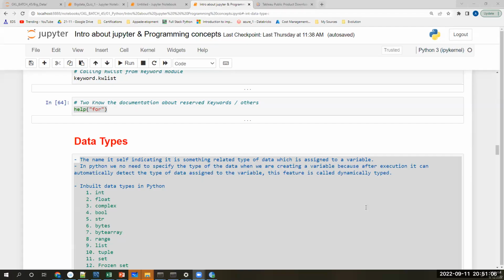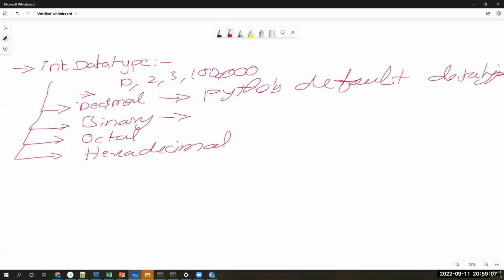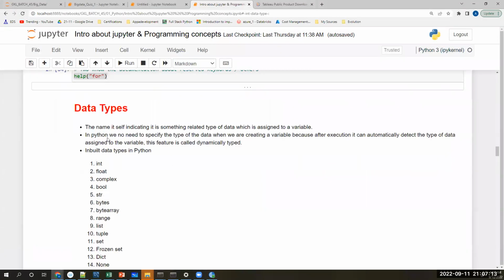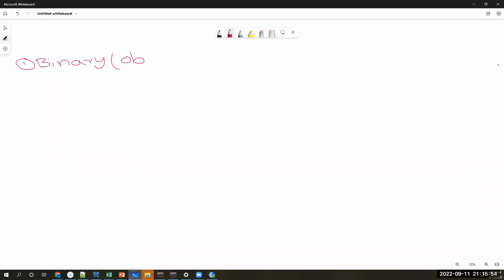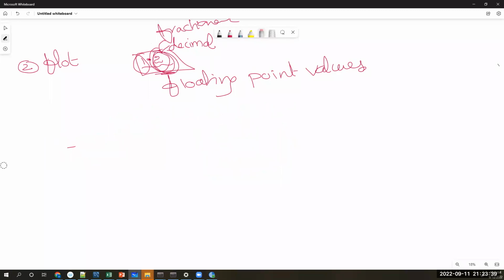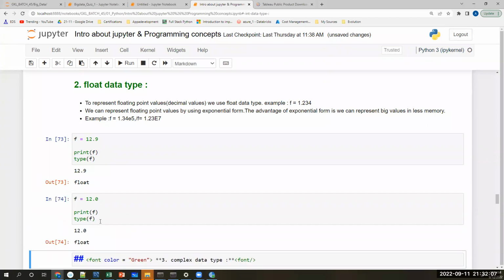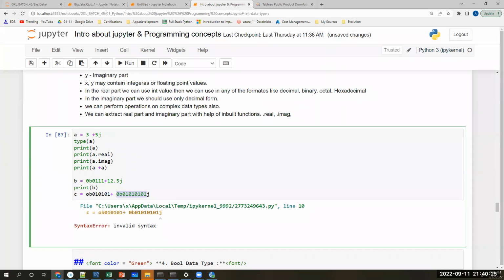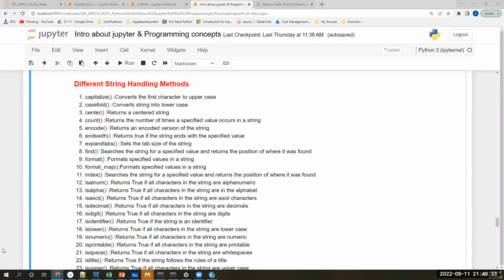Intuites Data Analytics/Sep 11th 2022/Python